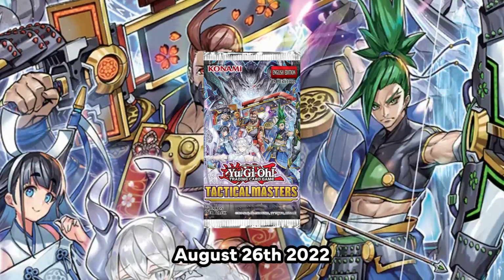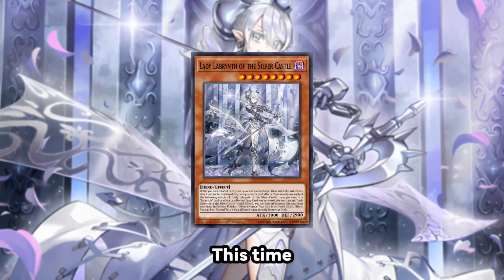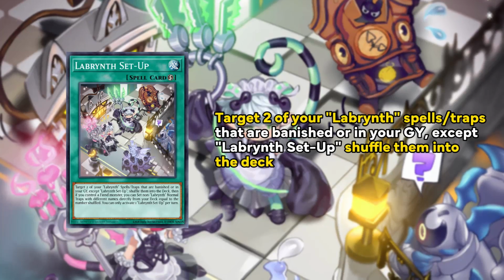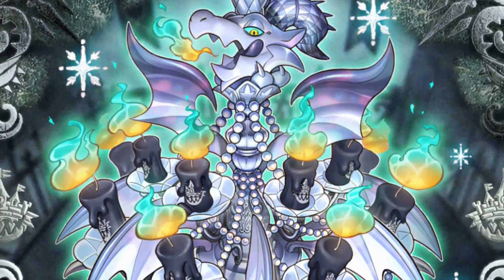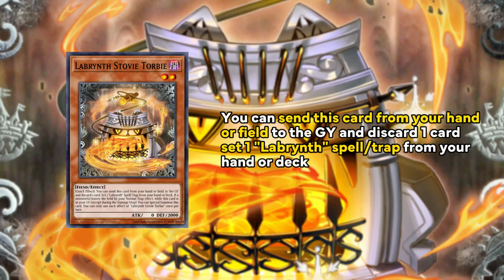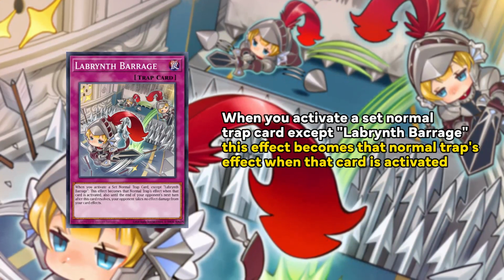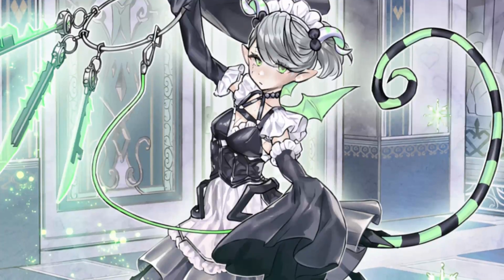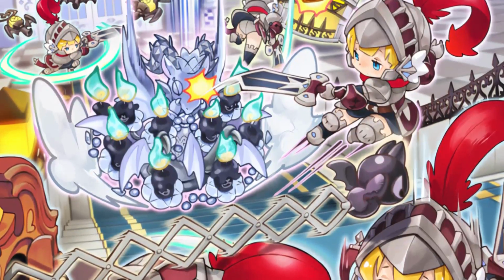The Secret Lore of Yu-Gi-Oh Card Effects | Labrynth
New videos Wednesday, Friday and Sunday